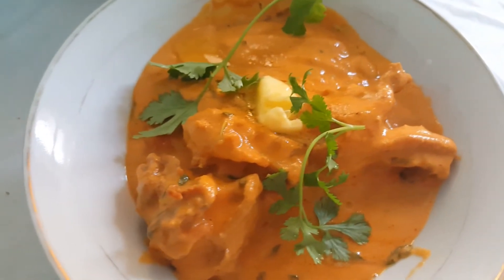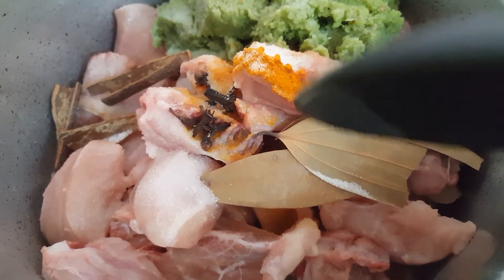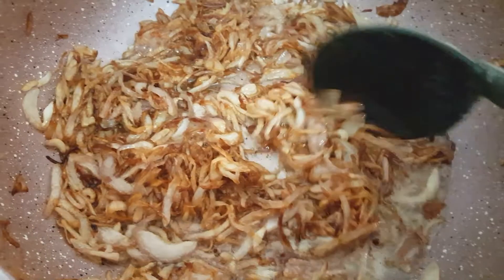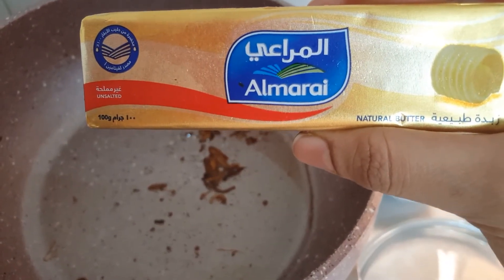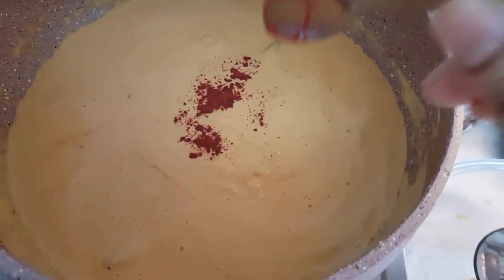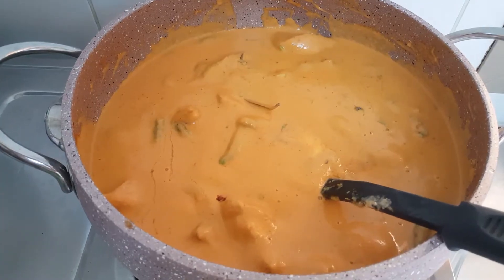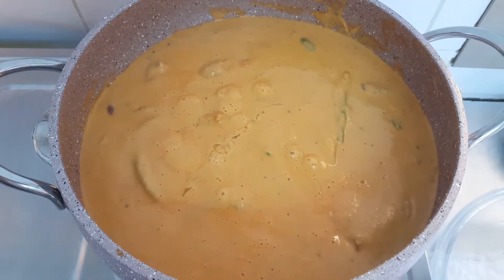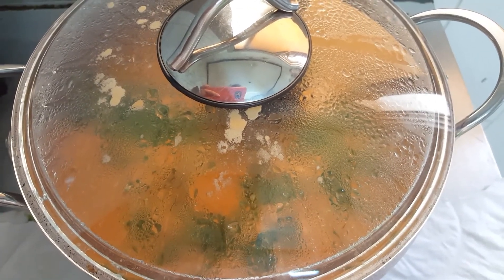best creamy butter chicken recipe | mouth watering butter chicken No marination & easy recipe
don't forget to click on BELL icon

INGREDIENTS ::

1 kg Chicken
100gms Butter
5 tbsp Oil
2 large Onions
2 medium Tomatoes
3/4 cup Green masala paste(garlic ginger & green chilly)
1/2 tsp Red chilly powder
1/2 cup Cashew
1&1/2 cup Yoghurt
1/4 tsp Turmeric powder
2 inch Cinamon
2 Bay leaves
few Cloves
1/4 tsp Garam masala powder
1 cup Chopped Coriander leaves
6 slitted Green chillies
Salt as per taste
1/4 tsp Red food color
1/4 tsp Ghee
5 pieces Charcol

bestbutterchickenrecipe